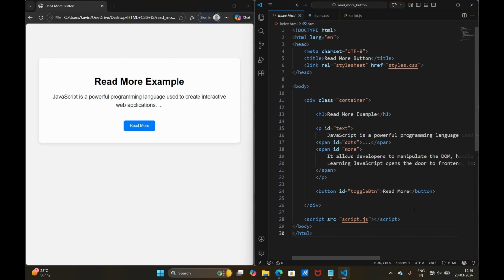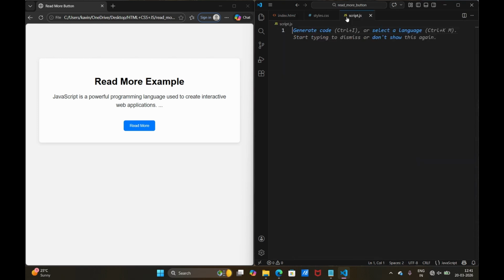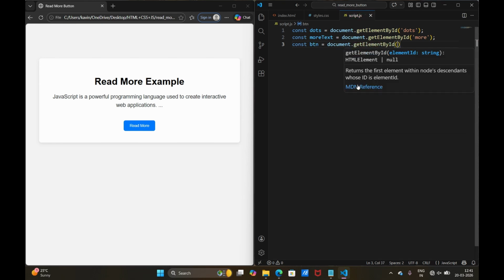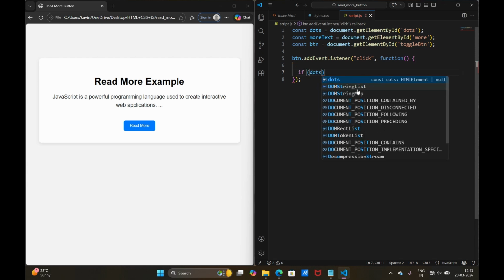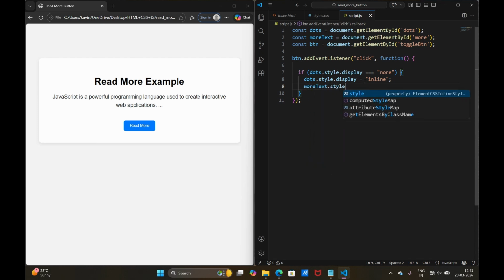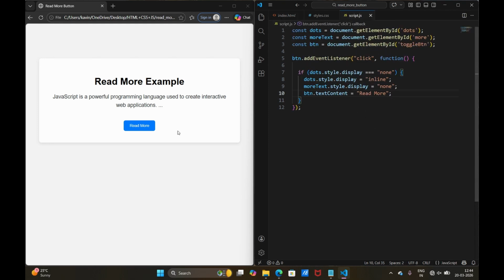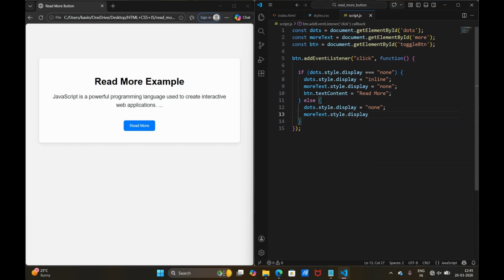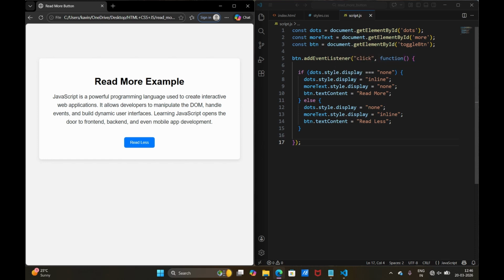Build a Read More / Read Less Button with JavaScript DOM | Exploring JavaScript Day 7 | ScratchStart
In this video, we build a simple Read More / Read Less toggle button using JavaScript.

This project helps beginners understand how to use conditionals in JavaScript to control UI behavior.

We dynamically show and hide text content based on user interaction.

Features implemented:
• Toggle hidden text content
• Switch between "Read More" and "Read Less"
• Show and hide elements dynamically

Concepts covered:
• JavaScript conditionals (if...else)
• DOM manipulation
• Updating UI based on state
• Controlling text visibility

Technologies used:
HTML
CSS (Text overflow control)
JavaScript (DOM + conditionals)

Follow along to improve your JavaScript skills through hands-on coding.